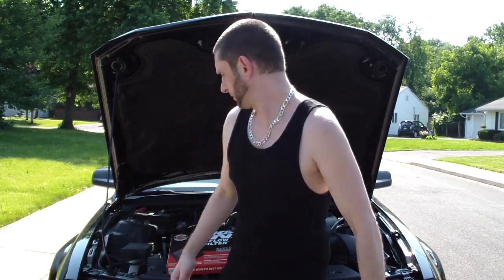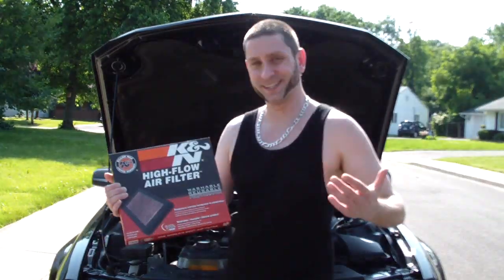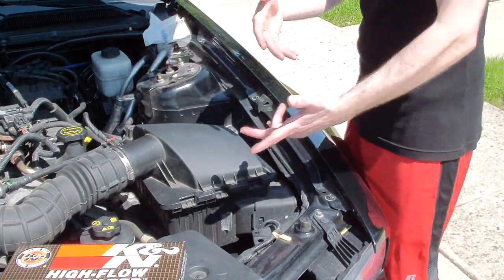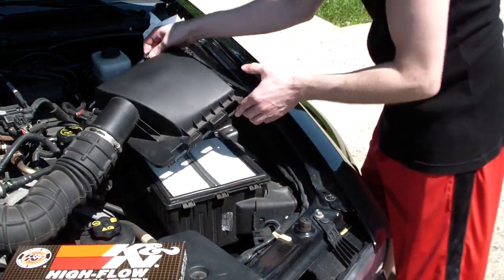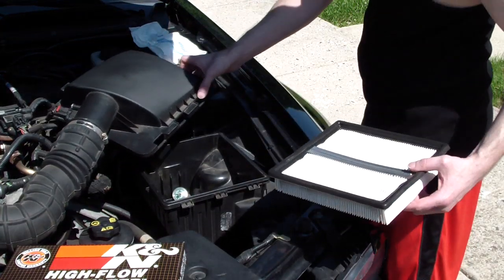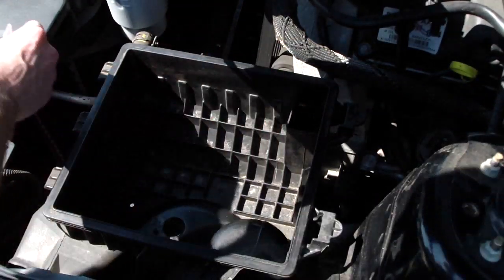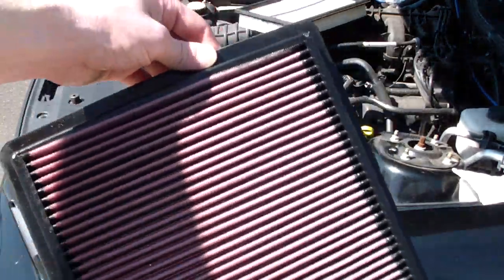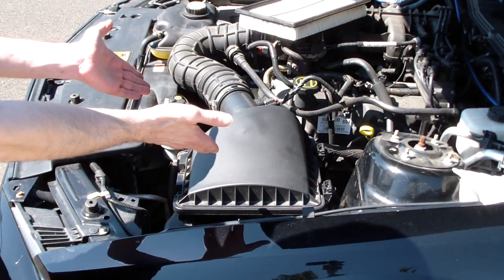Italian Joey Mamaluke How To Install Change Replace K&N Air Filter on Car Review DIY 🚘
Italian Joey Mamaluke adds K&N Air Filter. He shows you quick and easy remove, installation and review on Ford Mustang V6 automobile model years fits 2005, 2006, 2007, 2008, 2009. Model number 33-2298. Made in USA. 🚘

▶️ K&N Air Filter
▶️ K&N Air Filter 2008 Mustang (V6)
▶️ Ford Mustang Parts and Accessories
▶️ Best Selling Auto parts

Same way to install regular standard stock manufacture or KN High Flow Air Filter. Joey does recommend spending the extra money and replace your old standard air filter with this bad boy! It will help improve horsepower, acceleration, and gas mileage fuel economy MPG! This high quality cotton K&N filter reduces air filter restriction which allows your engine to breathe easier than the traditional paper filters which you'll need to keep replacing year after year! These performance filters with last you 50,000 miles before they need to be cleaned and recharged! They are washable and reusable!  Whether you're a race car driver or you drive your grandma's car with moon hubcaps these are definitely worth purchasing! In the long run you'll save money! Add this to your vehicle today!

Hope you enjoyed my automotive tutorial demonstration and it helps you do repair, replace or mod along with my tips and tricks. New, beginner, amateur or pro it isn't hard you can do it easy with my simple instructions. DIY custom auto modifications can be fun when one wants to pimp their ride!

Learning with Italy's Joey is comical and informative! He needs his own late night TV talk show or to be on Jimmy Fallone, Jimmy Kimmel Live, Conan O'Brien, James Corden, Seth Meyers, Stephen Colbert, Tom Green, Saturday Night Live SNL or work with Andrew Dice Clay teaching others Italia style!

Italian Joey Mamaluke is Actor Damien Colletti from Philadelphia, Pennsylvania and New York City. Joey is not from MTV's Double Shot at Love or New Jersey Shore Family Vacation with Nicole Snooki Polizzi, Jenni Jwoww, Deena, Angelina, Ronnie, DJ Pauly D, Mike Situation Sorrentino and Vinny even if he sounds it. Capisce?

Video filmed with Samsung HMX Q10 Camera in 720p HD.